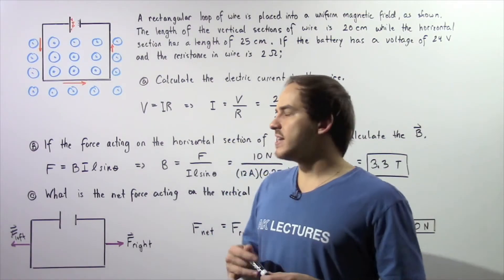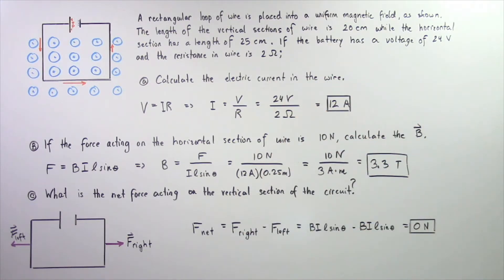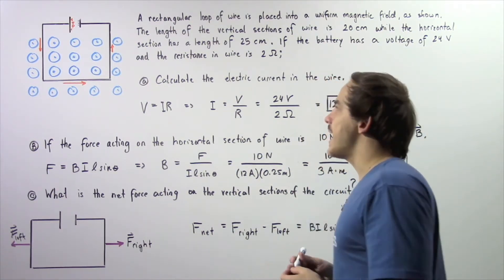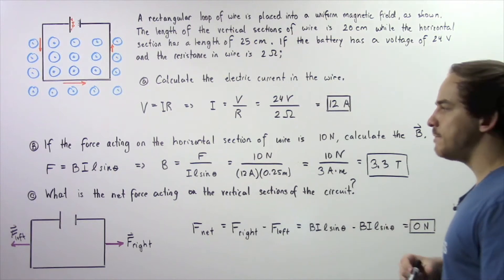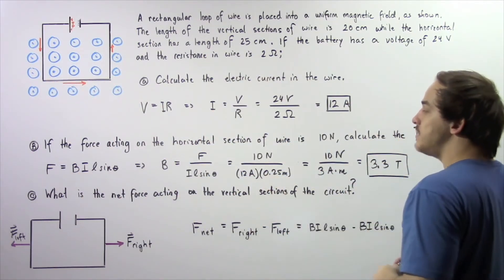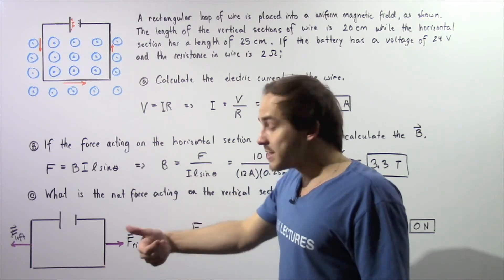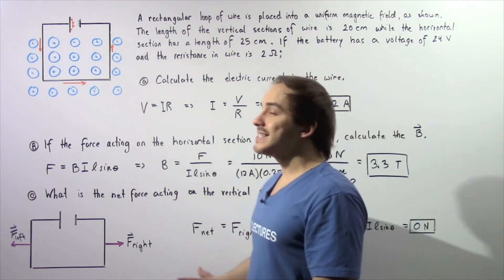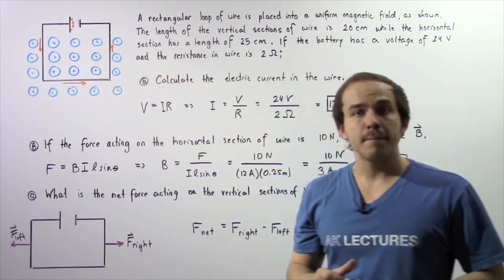Magnetic Force on Current Example # 2